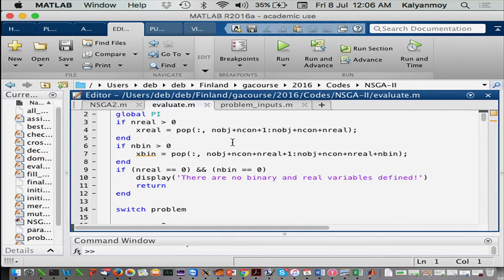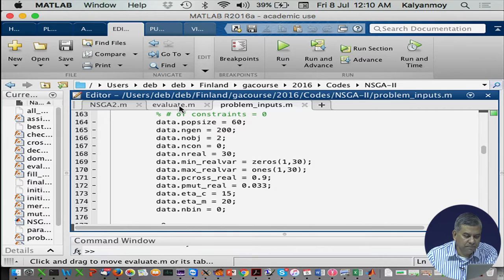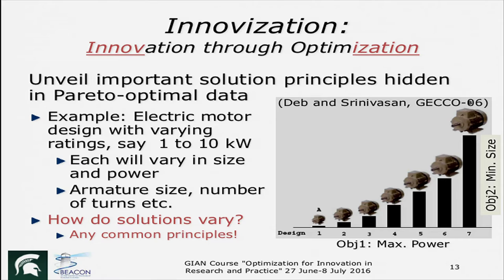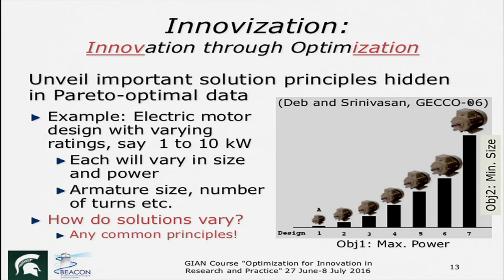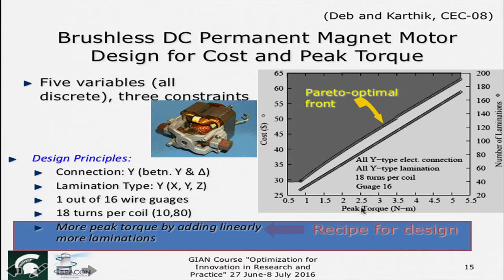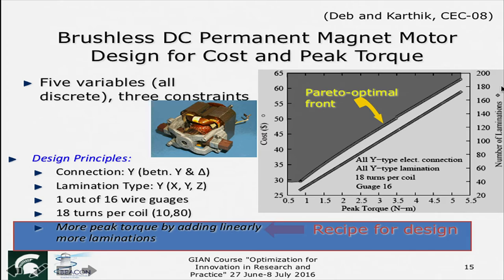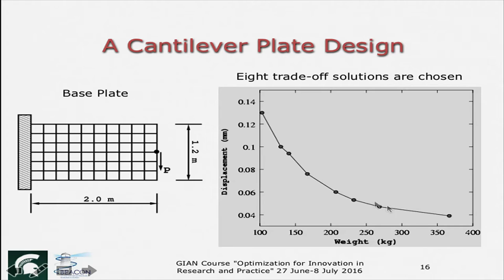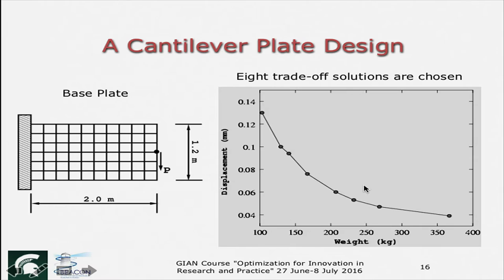Optimization for Innovation in Research and Practice (08.07.2016) 1st Half